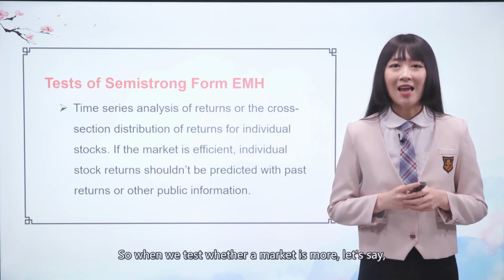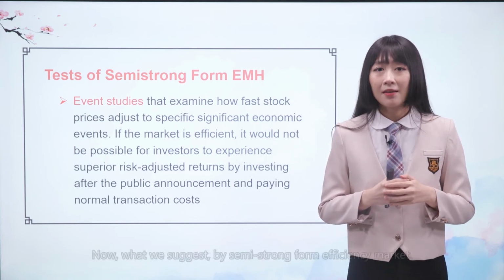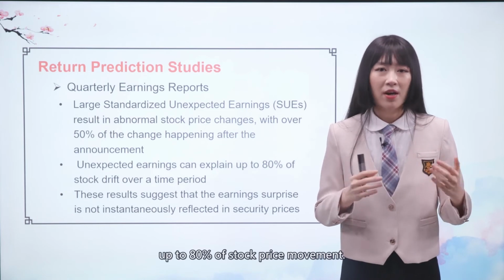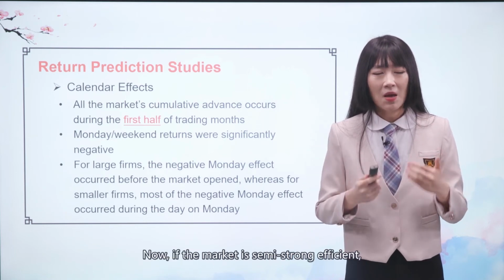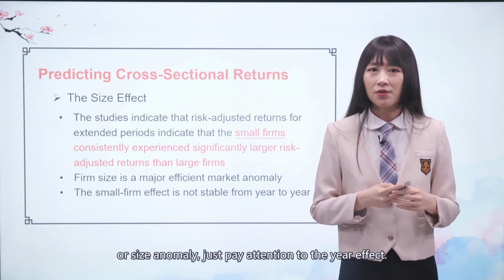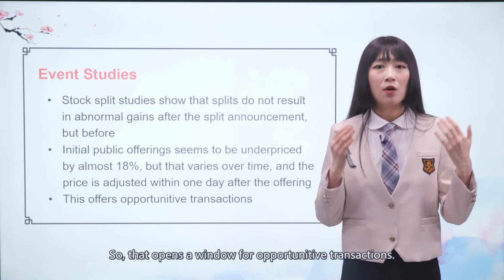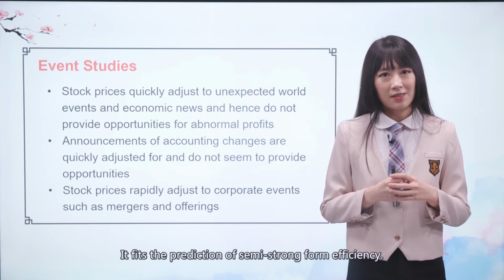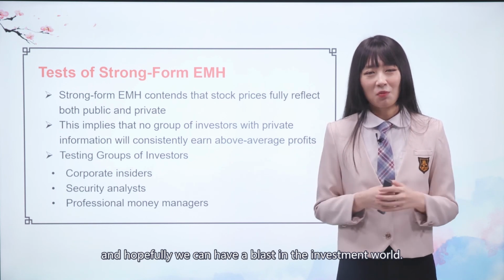Section 2.3 Tests of Semi-Strong and Strong Forms of EMH. Investment Analysis & Portfolio Management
Chapter 2 Efficient Capital Market
2.3 Tests of Semi-Strong and Strong Forms of EMH

Multi-Factor Model

Bond Evaluation